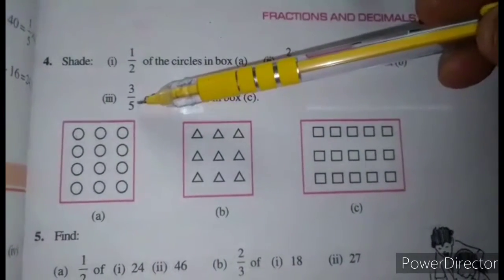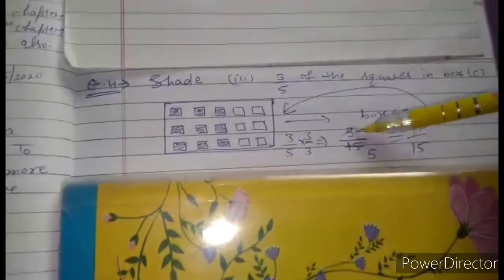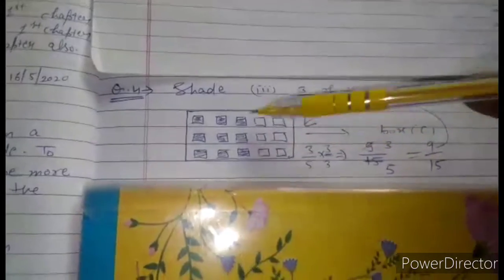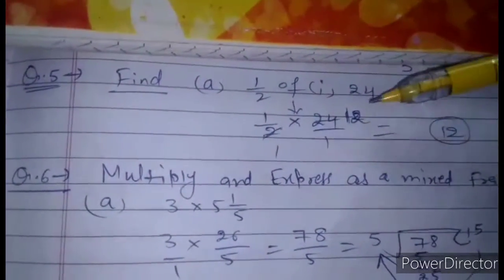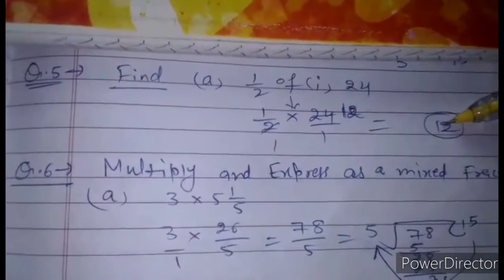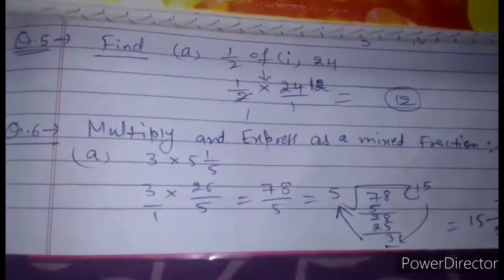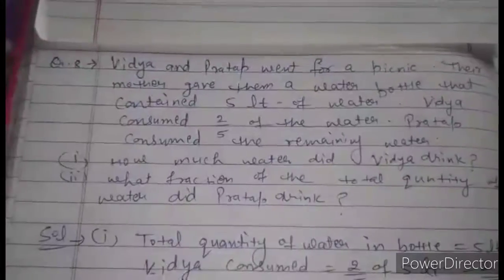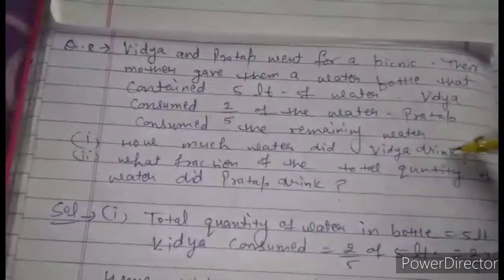Class-7th(Math), Chapter-2, Exercise-2.2 - By Monika Mam